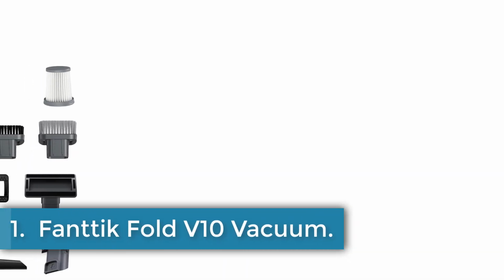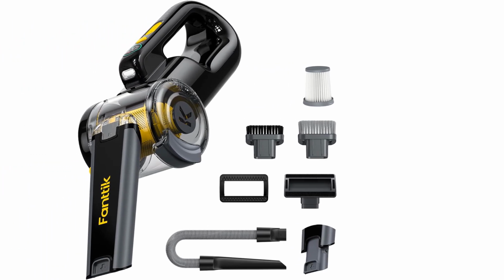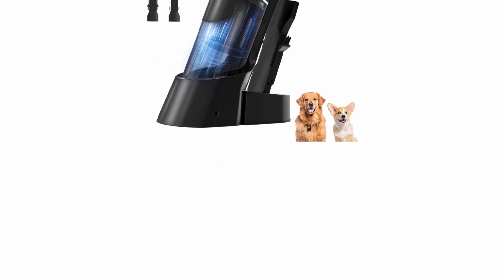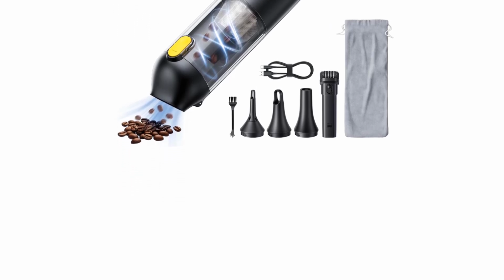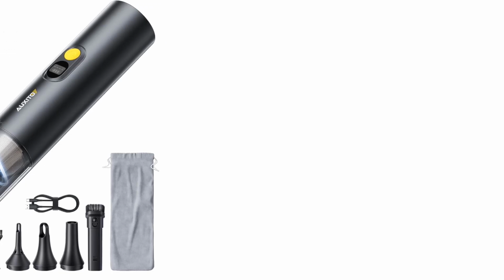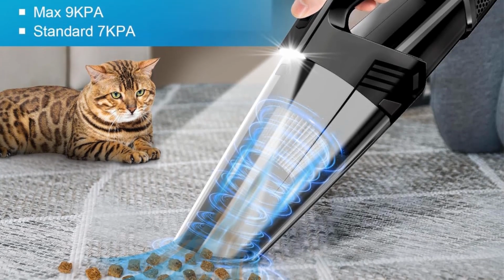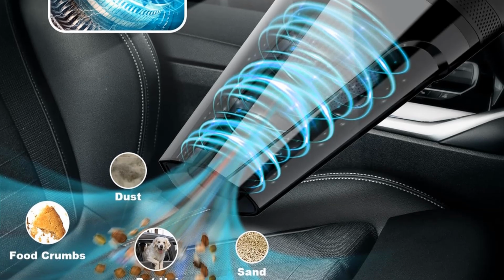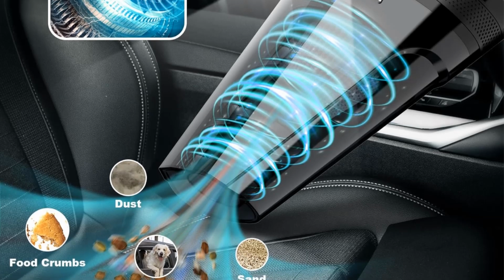Best handheld vacuum for cars | The 5 Best handheld vacuum for cleaning your car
Fanttik Fold V10 Vacuum
Aspiron Cordless Vacuum
AUXITO Portable Vacuum
Blestan Handheld Vacuum
DRECELL Car Vacuum

Others Video
Best Activity Trackers For Dogs-Top Gps Dog Tracker

      owners.